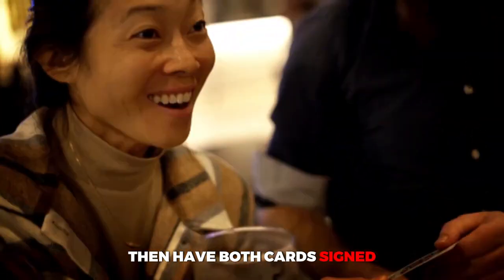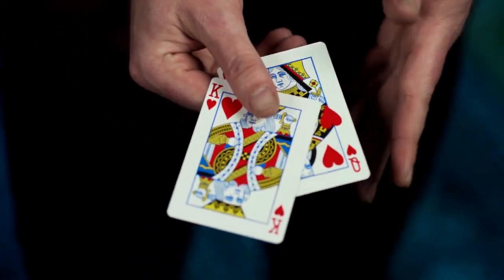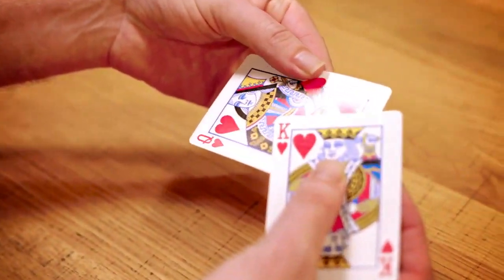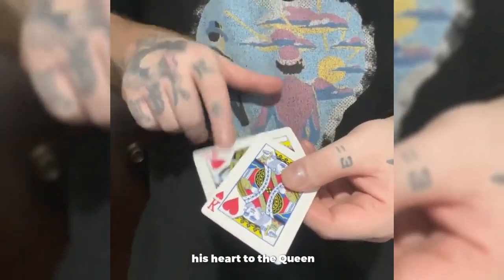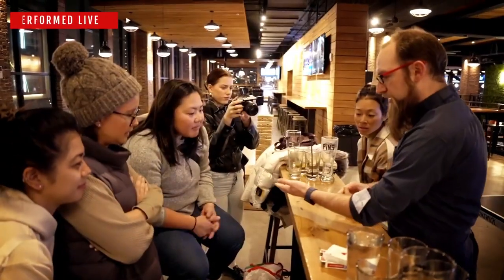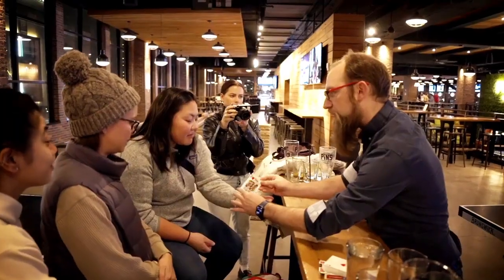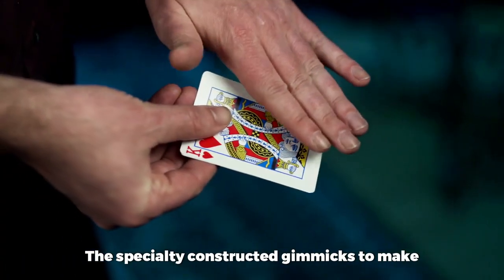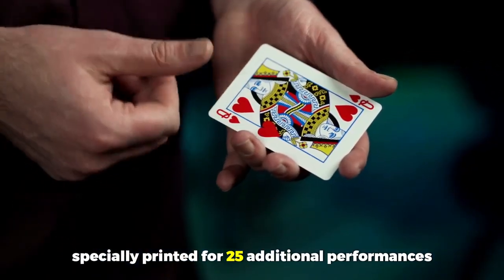Anniversary Heartz by Nicholas Lawrence